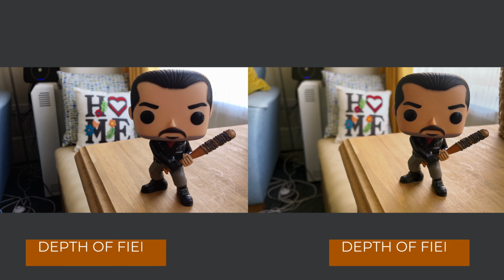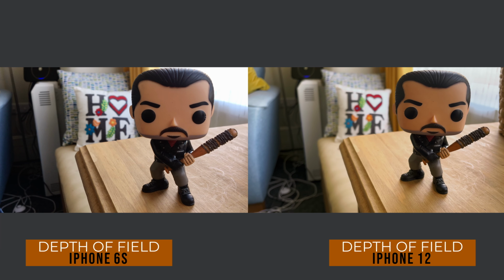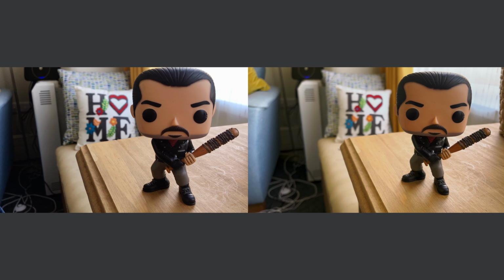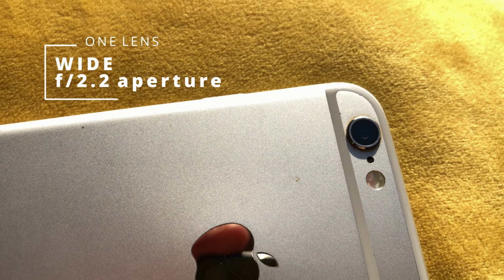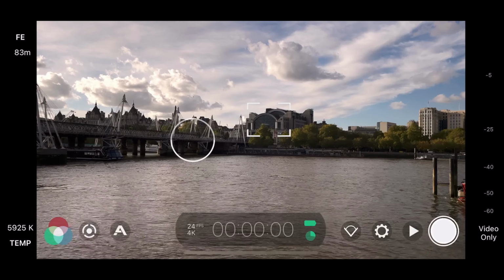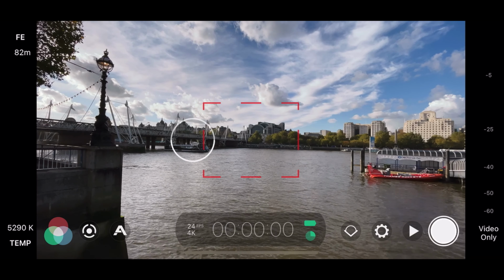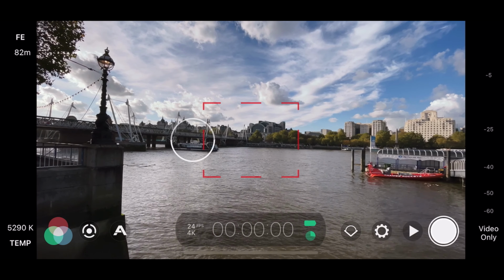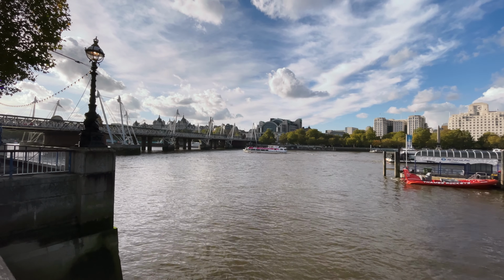How far have IPHONES come for FILMMAKING | IPHONE 6S VS IPHONE 12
5 years on from the iphone 6s release,  Using 5 tests I wanted to explore how far has smartphone technology come up until the iphone 12? Having used an Iphone 6s for the last year and a half and now having the Iphone 12 has there been significant improvements for filmmakers? We look at low light, depth of field and many more situations the smartphones (iphone and android) struggle with. Enjoy!

BuyMeACoffee is a friendly way to donate the price of a coffee to my channel.

RODE WIRELESS GO

CHAPTERS:
00:00 INTRO
00:28 Test 1
03:05 Test 2
05:13 Test 3
07:59 Test 4
09:57 Lens Flares!
12:35 Last test